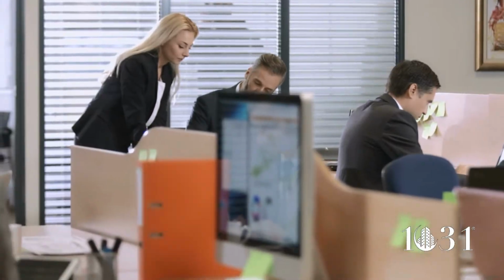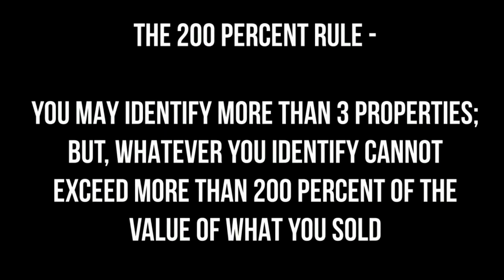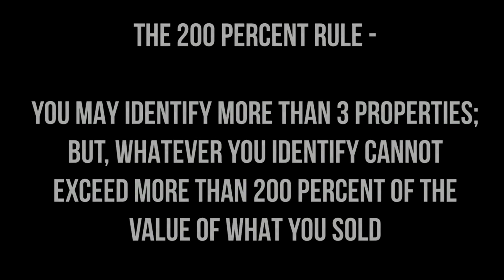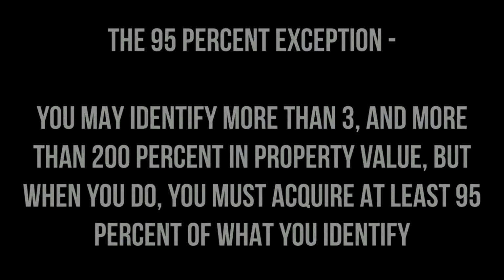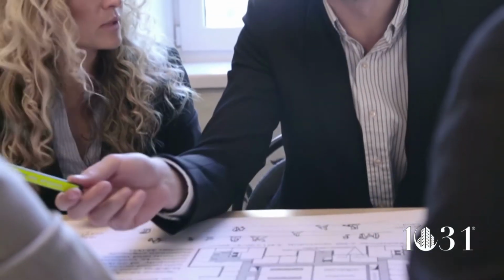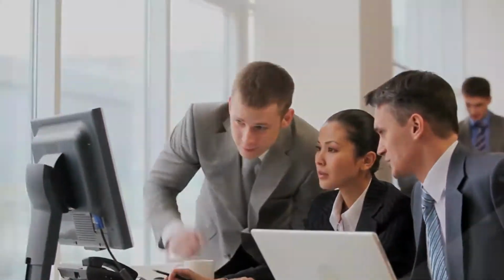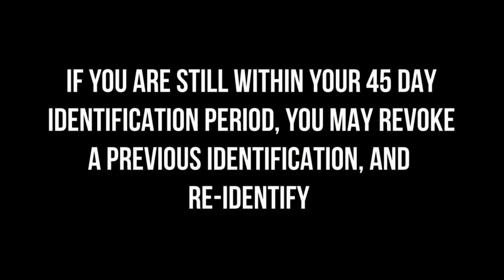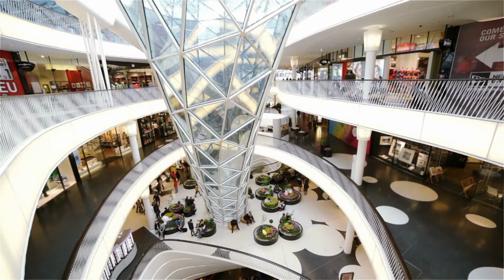ONLINE IDENTIFICATION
1031 CLEARINGHOUSE